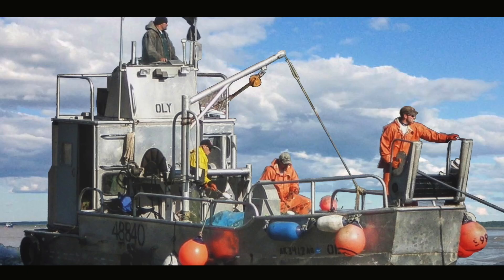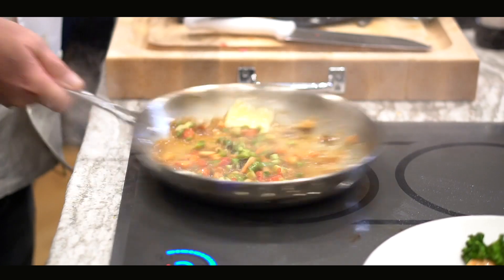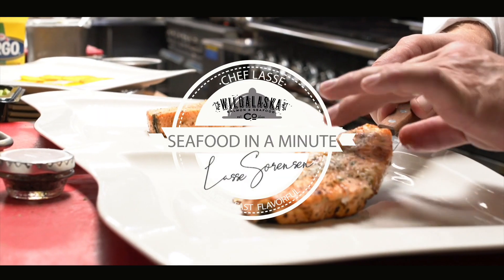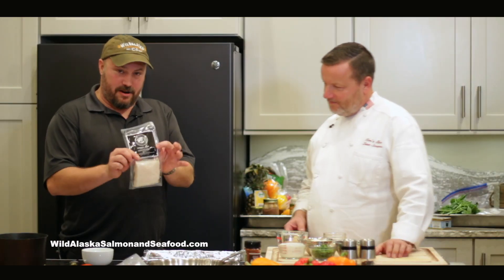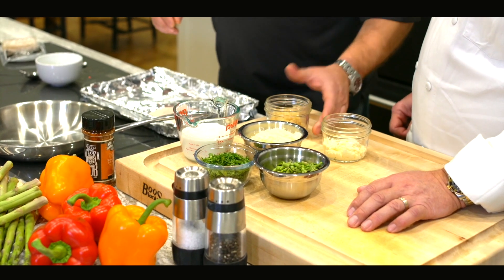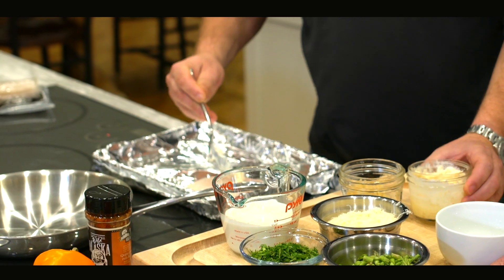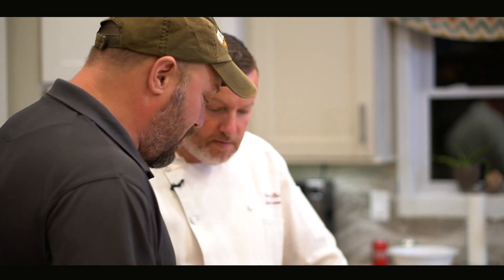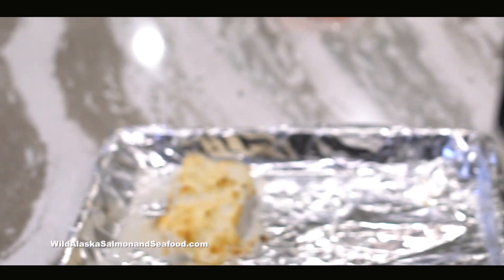Seafood in a minute - Easy Bake Halibut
Chef Lasse Sorensen and Captain Tony, from Wild Alaskan Salmon & Seafood, show you an easy recipe for baked halibut with only three ingredients. Follow Chef Lasse on Instagram @cheflasse and on Twitter @thecheflasse